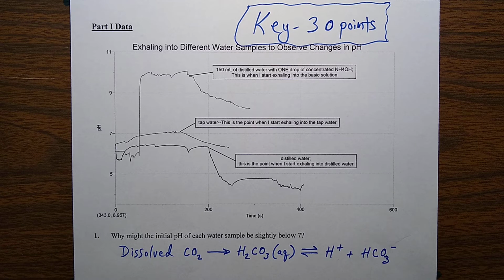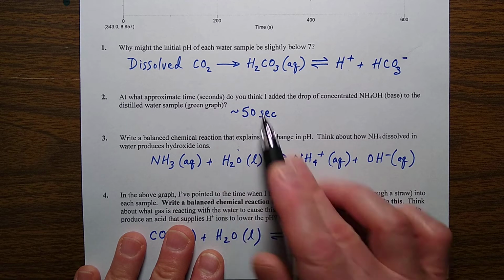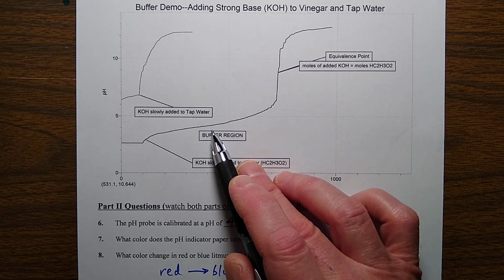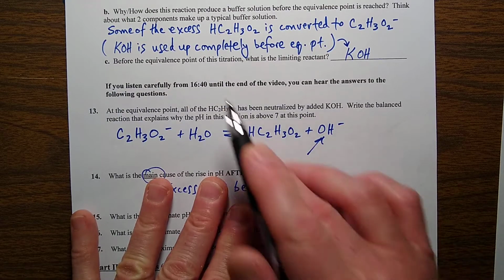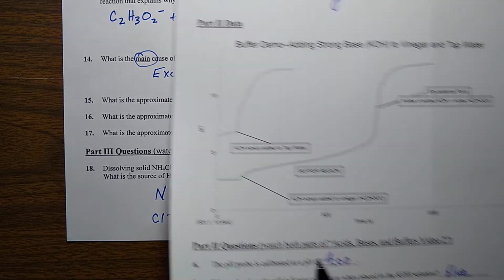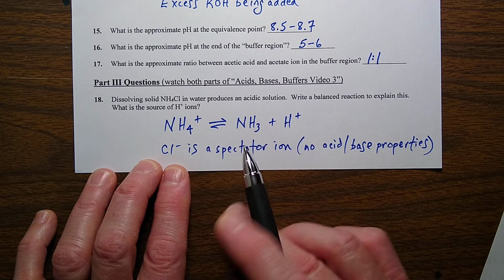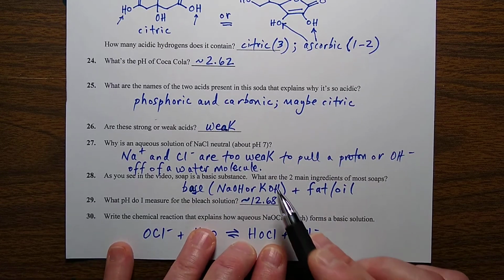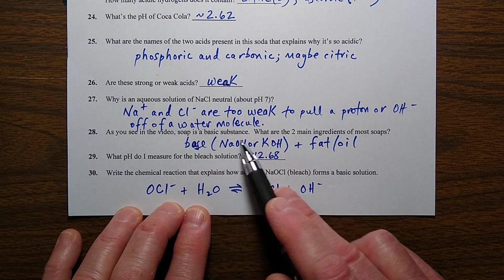Review of Buffers Lab Answers